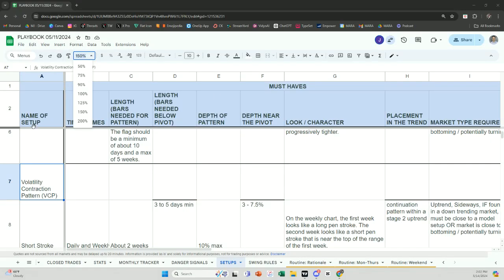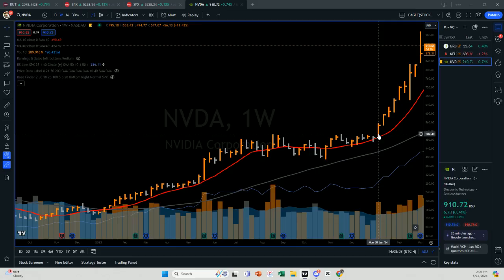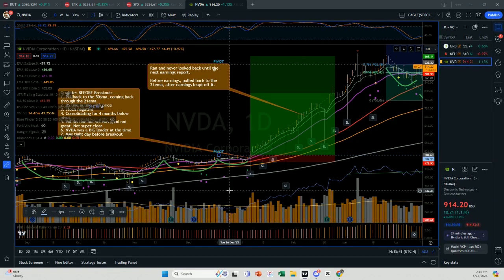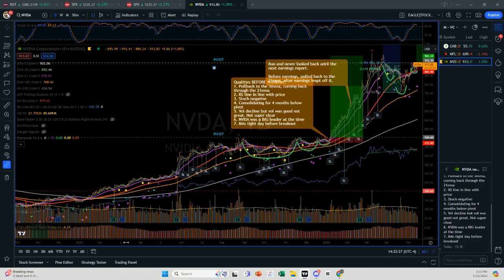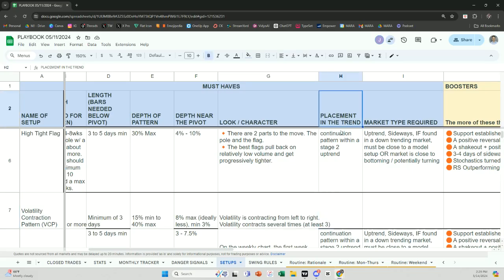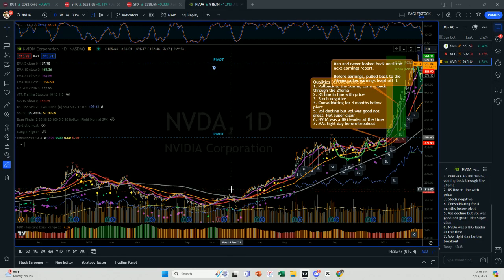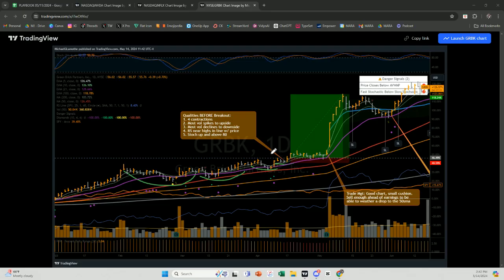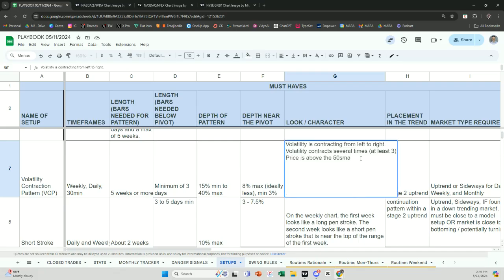Mastering the Volatility Contraction Pattern (VCP) for Explosive Moves (MARA Archive)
Learn how to build a model book for one of the most powerful breakout setups in growth trading: the Volatility Contraction Pattern (VCP). This Technical Tuesday session walks you step by step through defining your own criteria, spotting high-probability patterns, and documenting them in your trading playbook.

What you’ll learn:
* How to define and document the VCP pattern for your trading plan
* Why contracting volatility and volume are key to big breakouts
* How to measure depth, pivot structure, and proper stop placement
* Examples from Nvidia, Netflix, and Green Brick Partners
* How model books train your eyes to spot future leaders